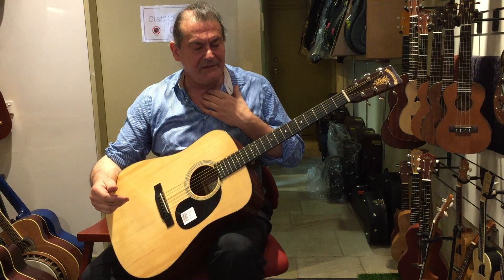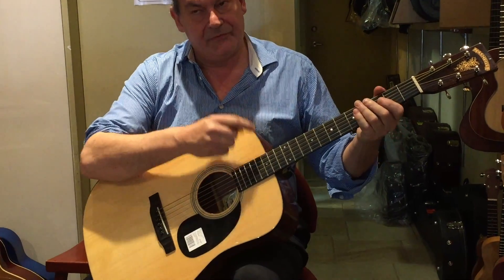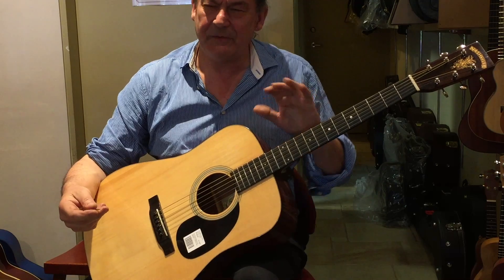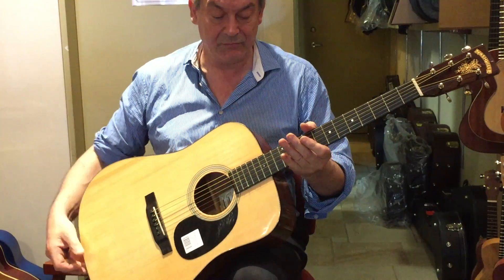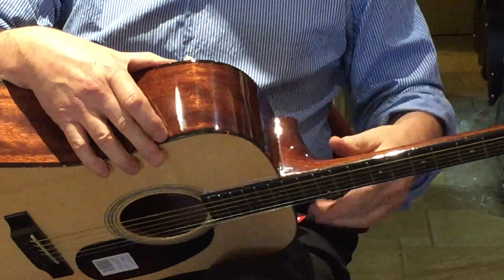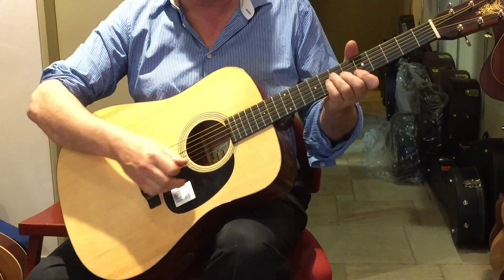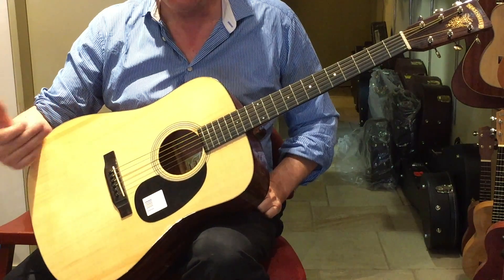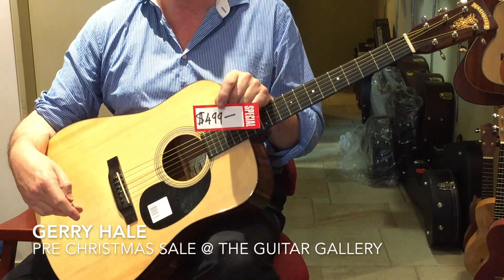Sale Promo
Gerry talks about Pre Christmas sale Guitar special 2016